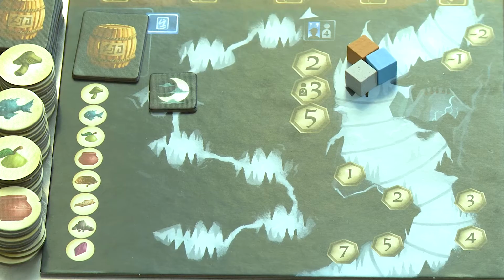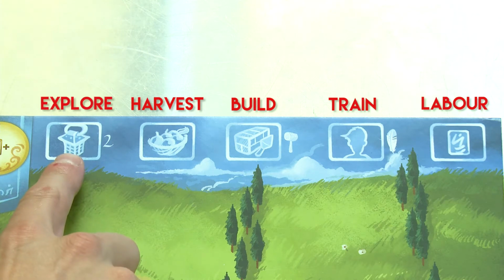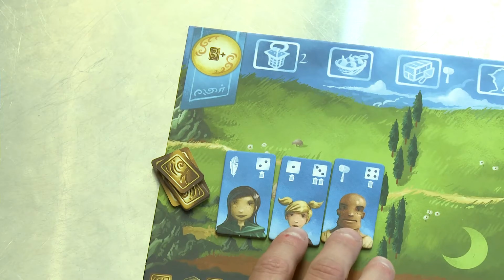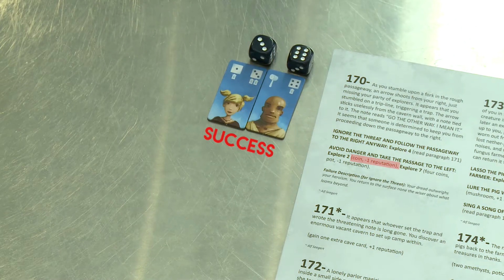BGS - Episode 20 - Above and Below review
This week Mats and Fredrik look above and below the surface of the village building/storytelling game Above and Below.

Designer: Ryan Laukat
Publisher: Red Raven Games